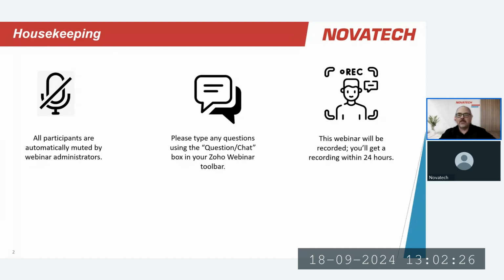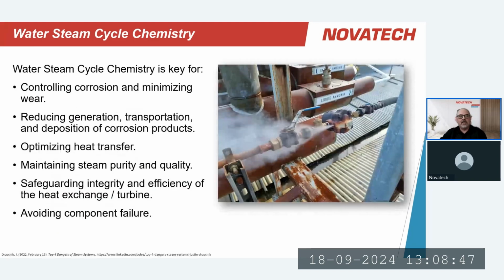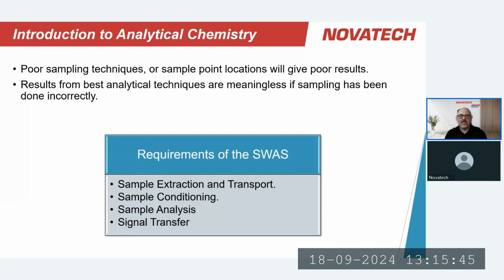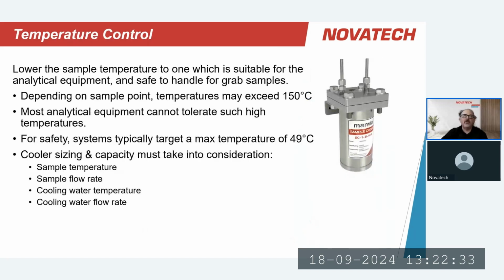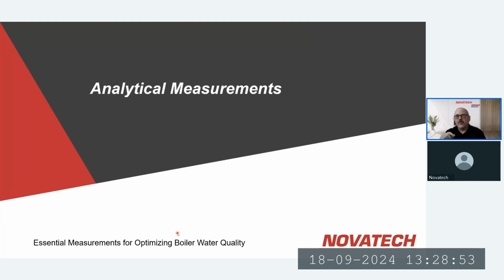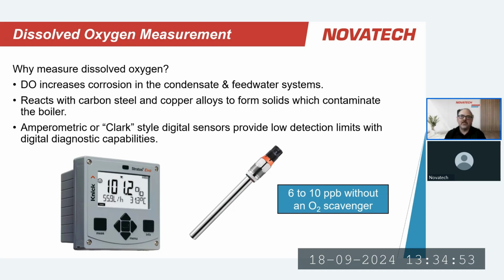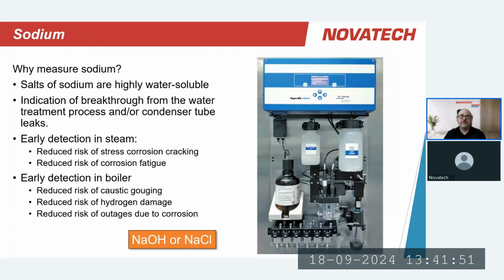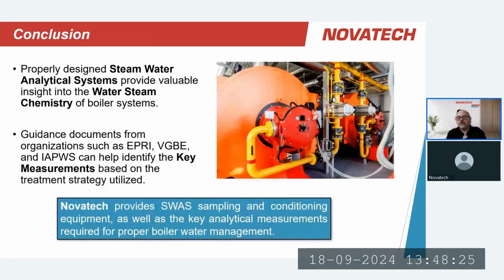Essential Measurements for Optimizing Boiler Water Quality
Watch the full recording of our live webinar, Essential Measurements for Optimizing Boiler Water Quality, presented by industry expert J.C. Arenes. In this insightful session, you'll discover the key measurements needed to maintain efficient, reliable boiler operations while safeguarding equipment and improving performance.

Whether you're looking to enhance your plant's water management or reduce costly downtime, this webinar covers the critical steps and best practices for achieving superior boiler water quality.